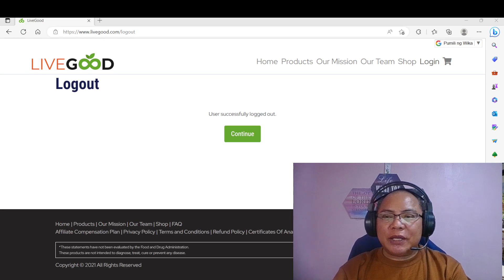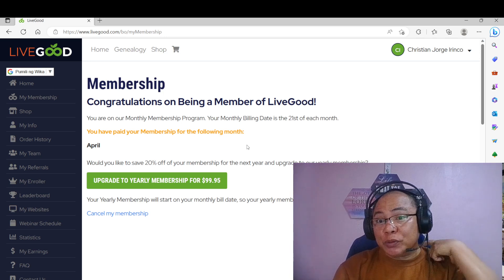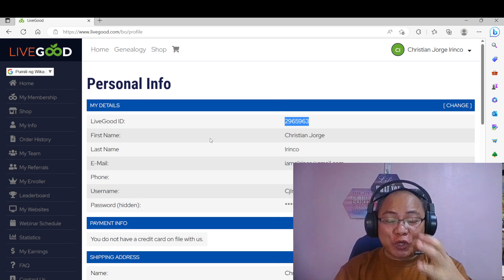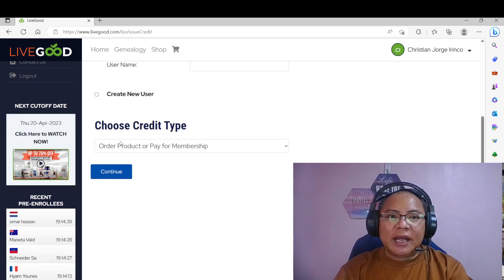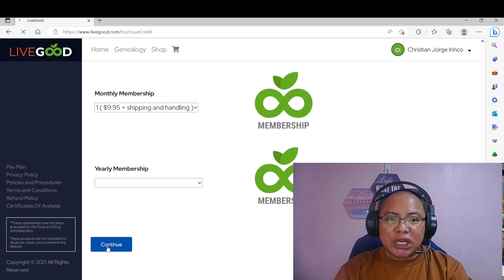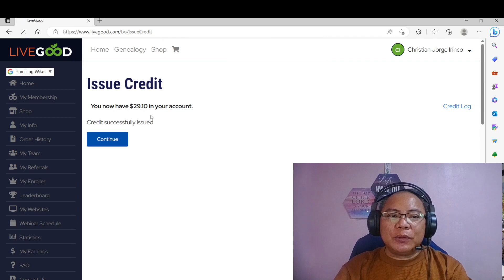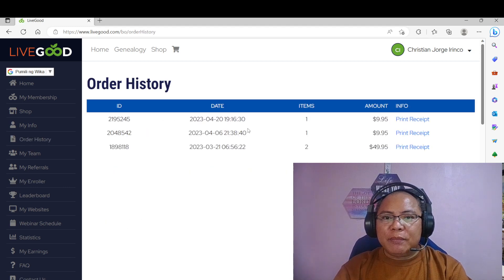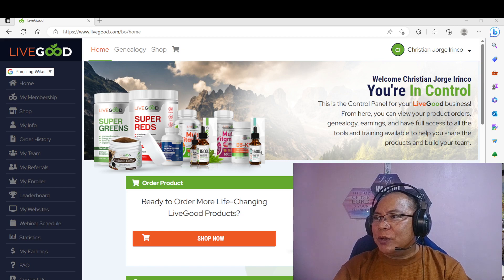HOW TO RENEW LIVEGOOD SUBSCRIPTION USING LIVEGOOD WALLET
This is all about reality of Life., Spreading Love, Positivity, Light and Hope not only here in the Philippines but all over the world...,